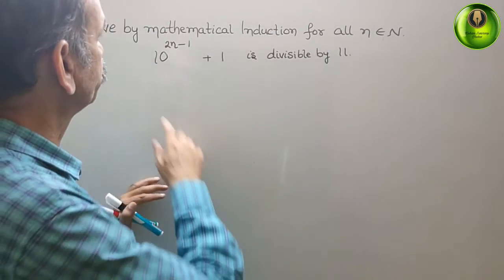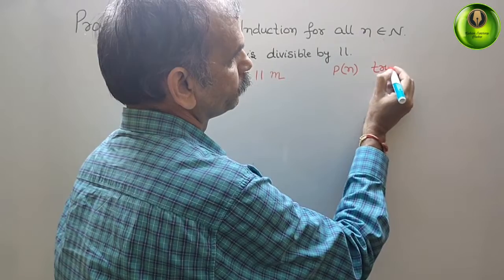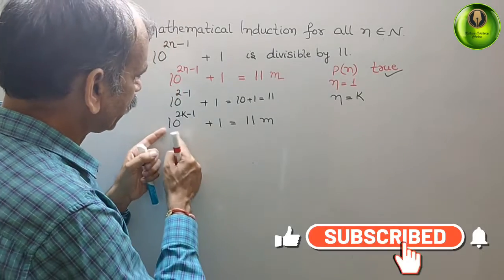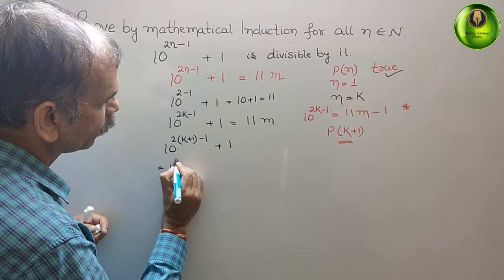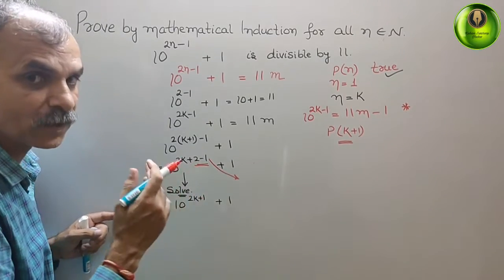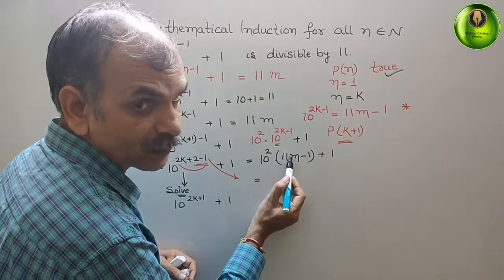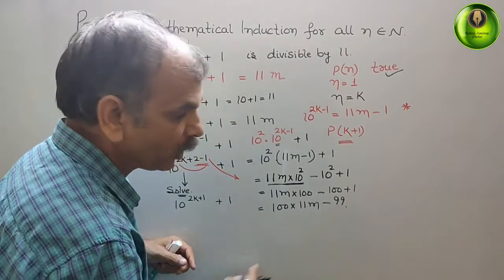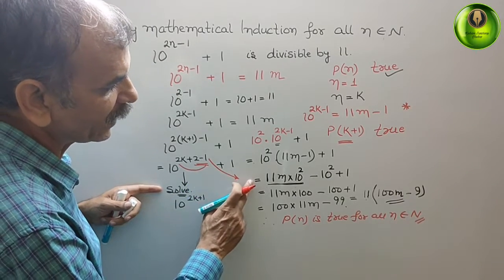CBSE Class 11 EX 4.1 Q 20: Prove by mathematical Induction 10^2n-1 + 1 is divisible by 11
Mathematical Induction EX 4.1 Q 20